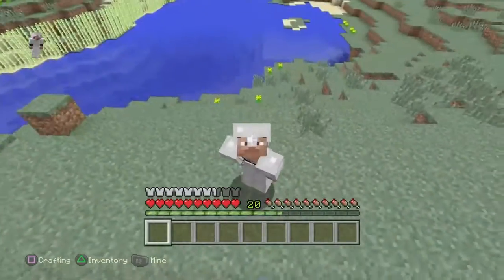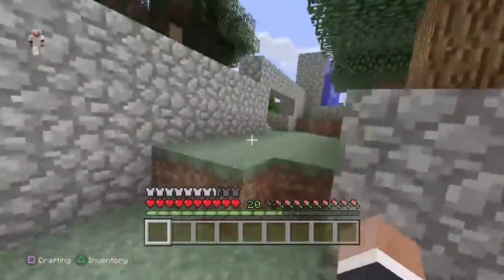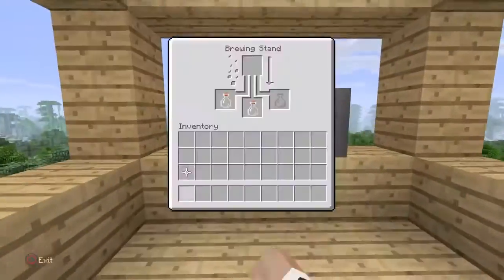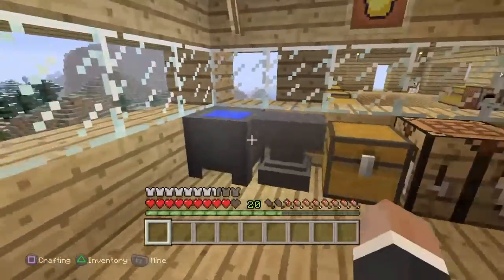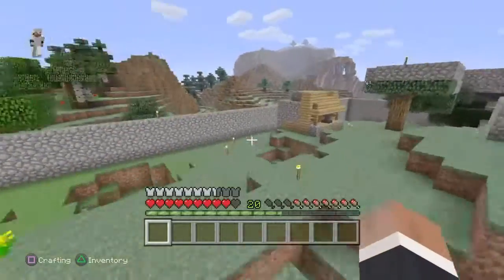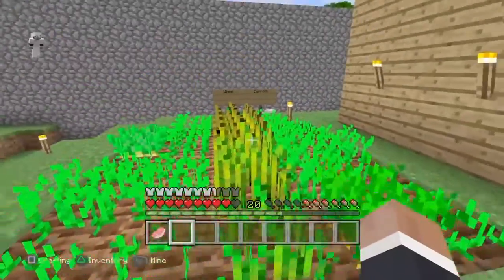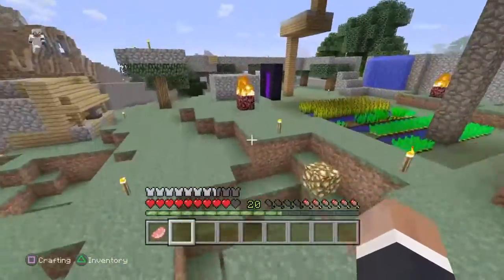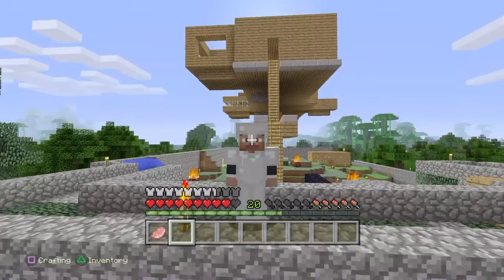MINECRAFT BASE UPDATE #3